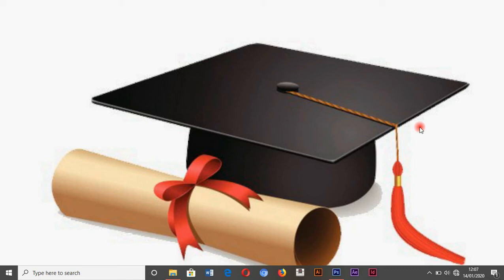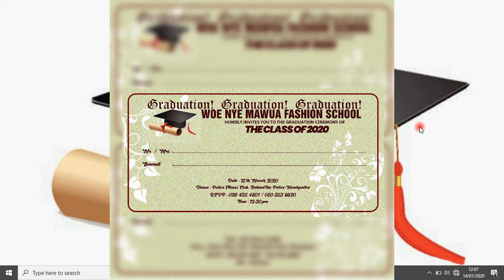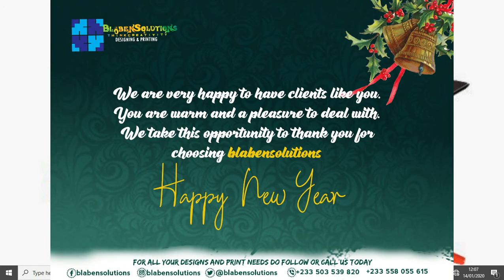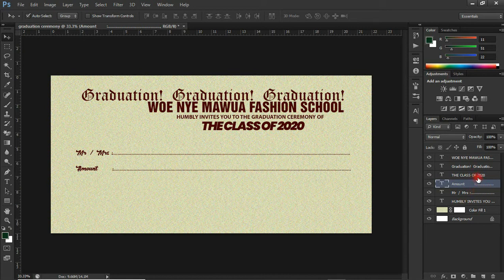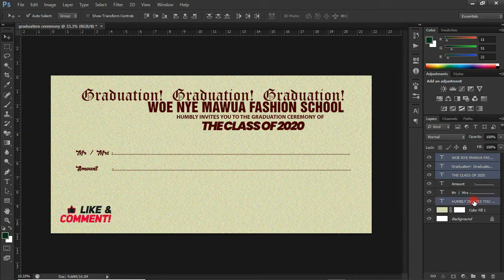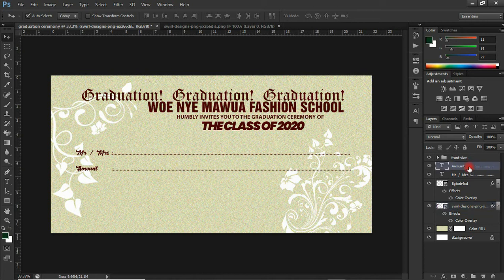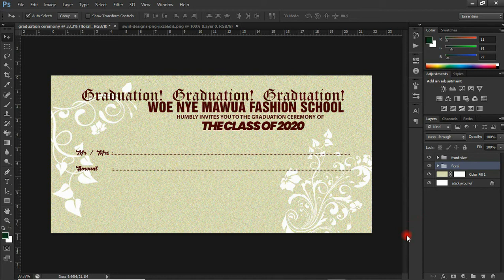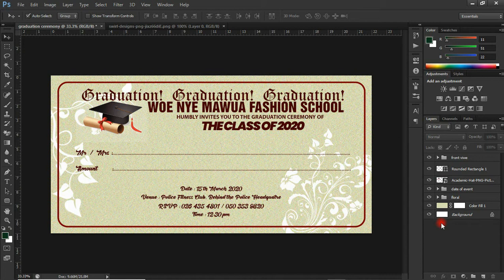How to Design an Envelope in Photoshop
Learn how to design and print on an Envelope using photoshop.
Share with us your comments and suggestions .

We also take orders for Designing and Printing Services

With regards,
Team Blaben

love you.